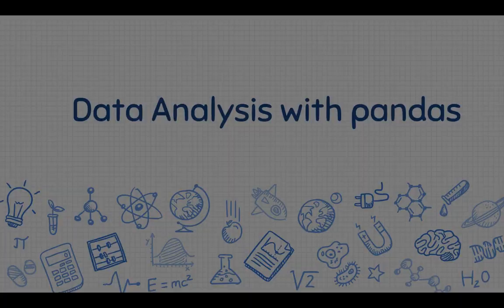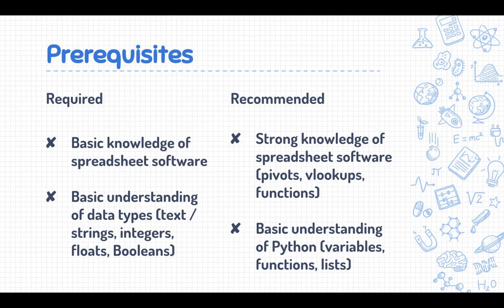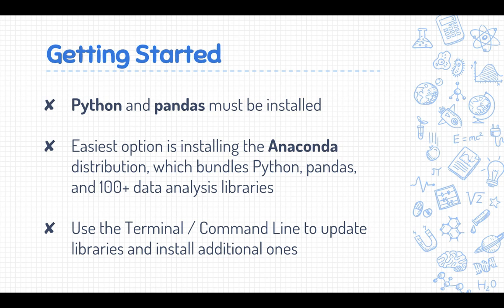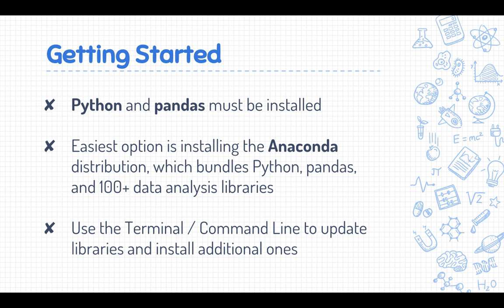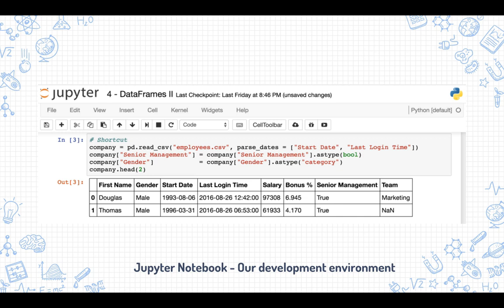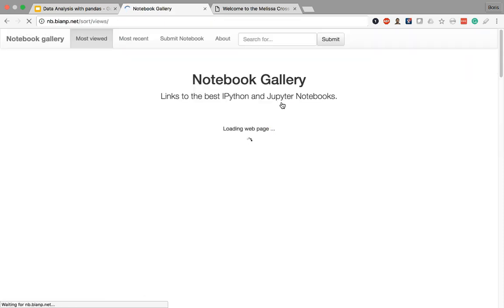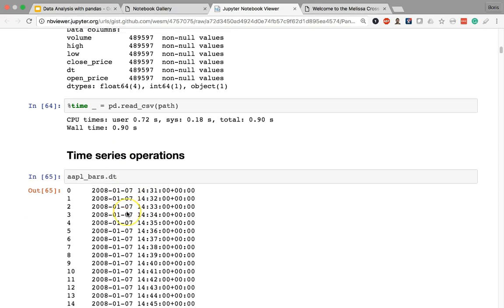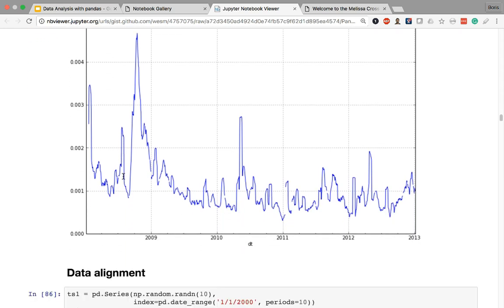Data Analysis with Pandas and Python / Section 1 ( part 1 of 20)